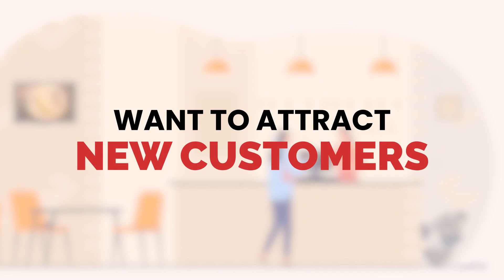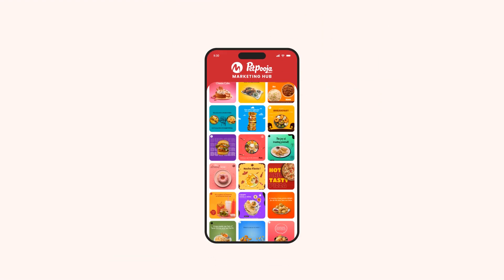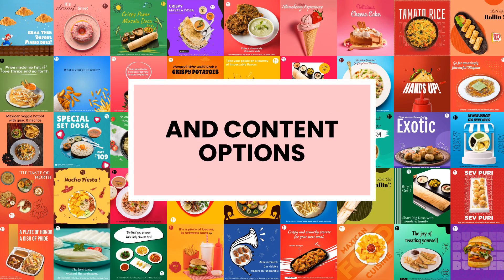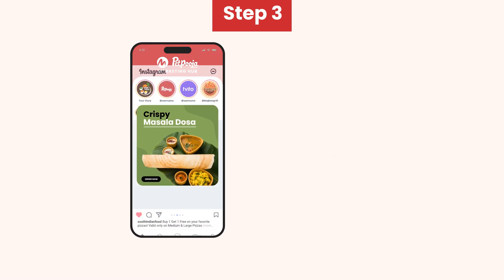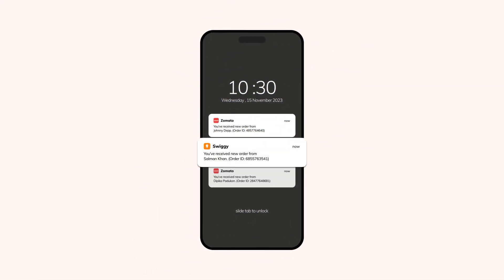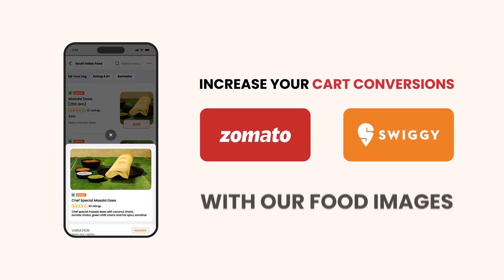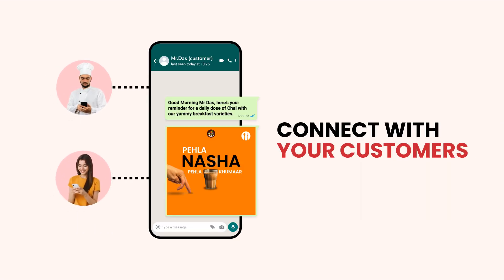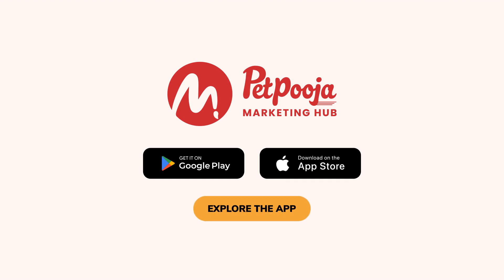Learn how to market your restaurant with Marketing Hub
Marketing your restaurant is now easier than ever! With Marketing Hub, you can now promote your restaurant just within a minute. The app will help you showcase your food to your customers and boost your restaurant sales!
Just search, edit and share the food templates on your social media.